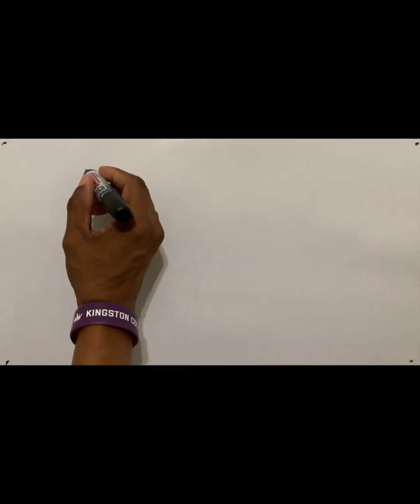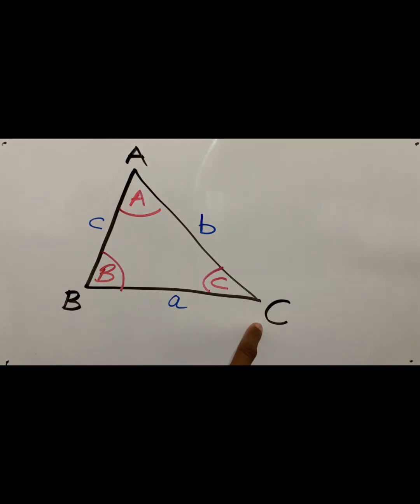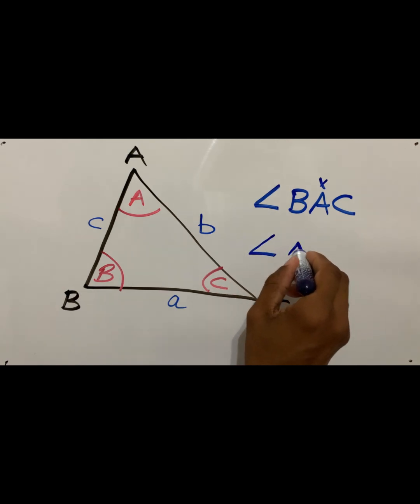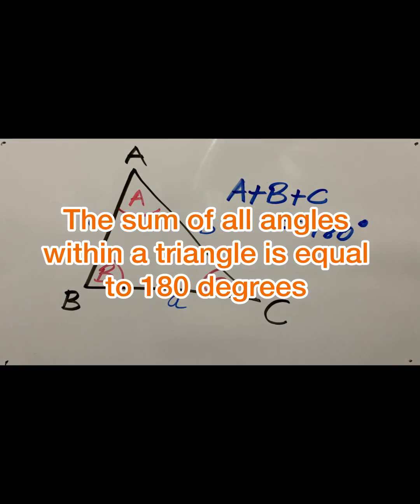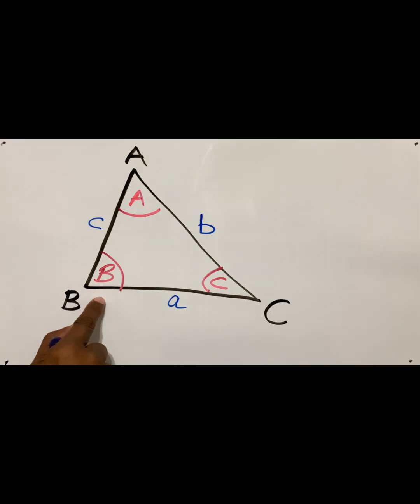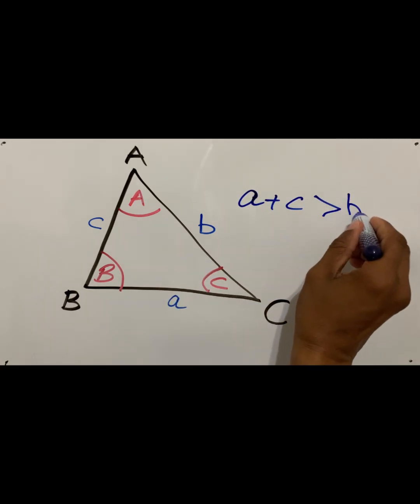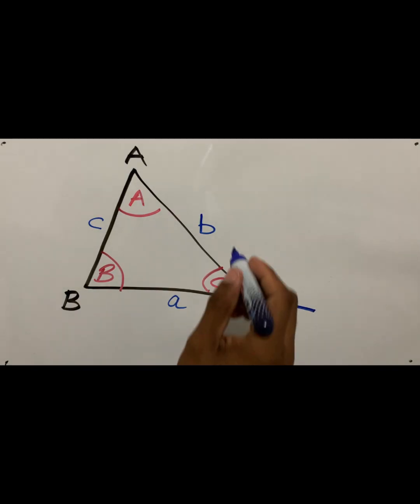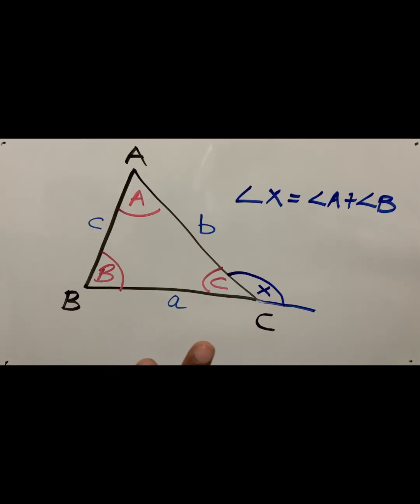MASTERING the ANGLE PROPERTIES of TRIANGLES pt. 1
Mastering the ANGLE PROPERTIES of TRIANGLES